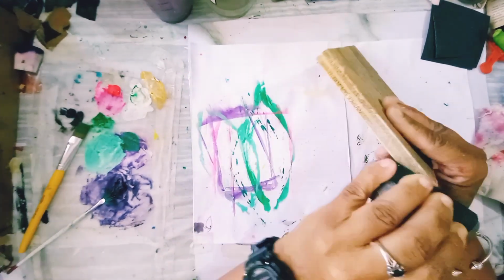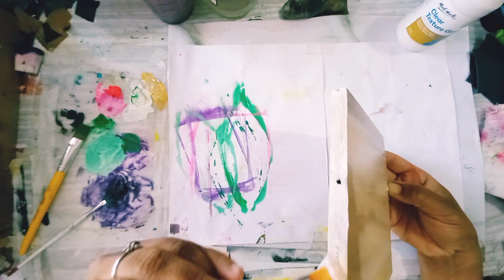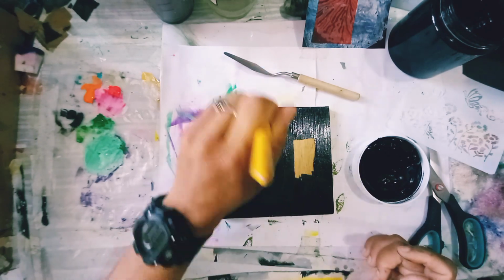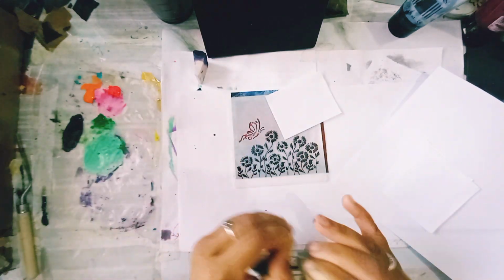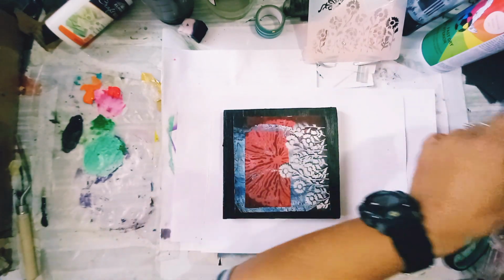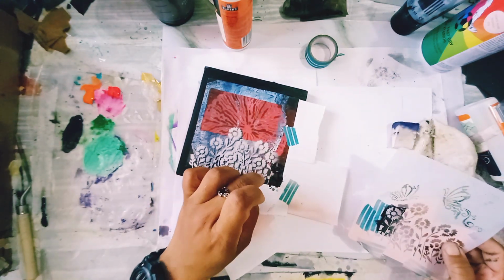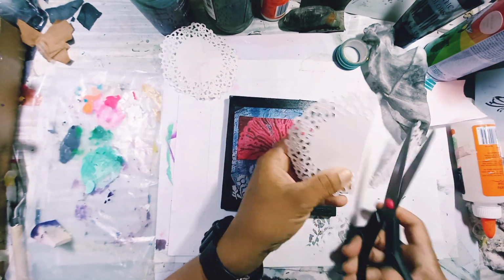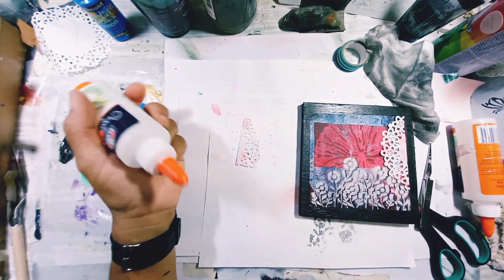Mixed Media. Using My Prints. Day 21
Today I created on a different surface which was a nice change.  The small size was great too but because of all the mistakes I kept making it took longer and changed the original design.  I still liked it though.  I added a small hook at the back to hang if needed but it can also be propped up on its on a desk somewhere.  I hope this encouraged you in your creative journey and I look forward to seeing you in the next video  😊.
I am also looking forward to your feedback as always 😊.

Day 21 of the 365somethings2023 challenge by daisyyellowart.
Day #27 /100 (the100dayproject)

 Here I am challenging myself to:
1. Create everyday no matter how small
2. Learn as I go (yes!)
3. Enjoy the process 😊
4. Create!

Materials used:
• Block of wood, )
• Sanding paper, stone
• Gelli Print
• Acrylic paint
• Household Spray Paint
• Plastic Stencil
• Tacky Glue
• Paper doily